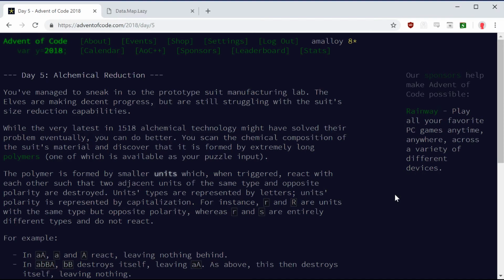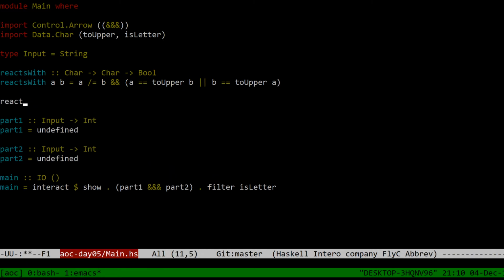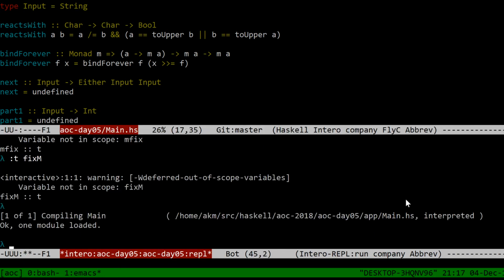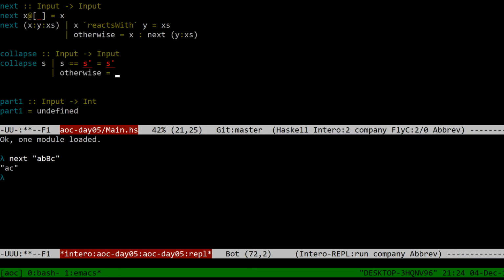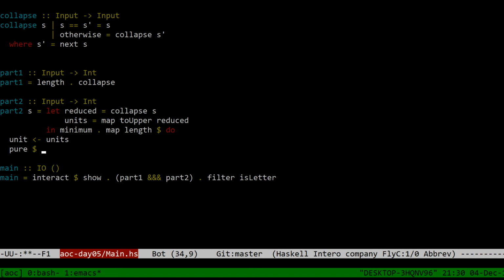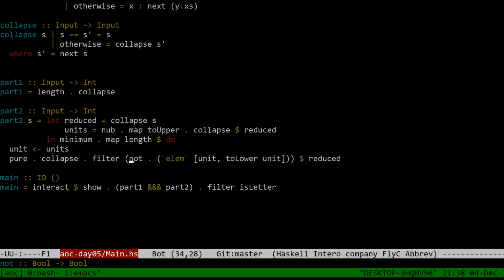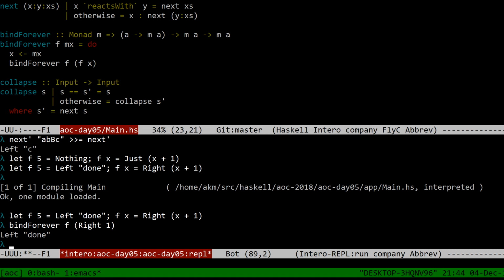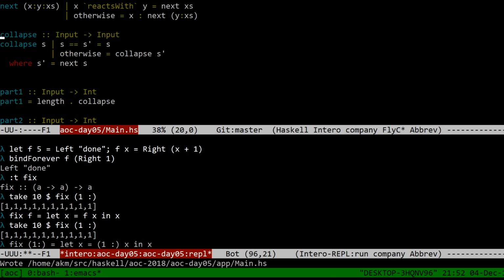[Advent of Code] 2018: day 5 (Haskell)